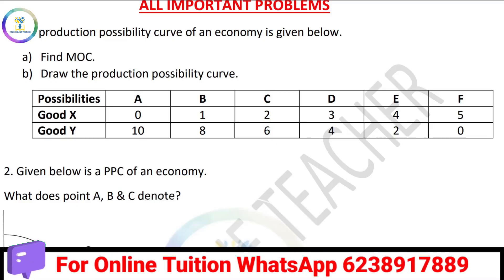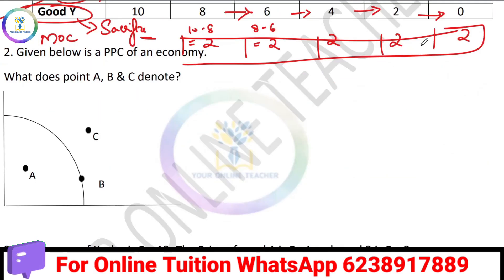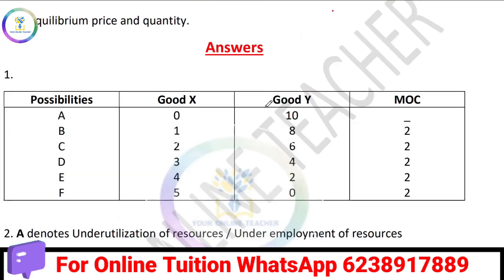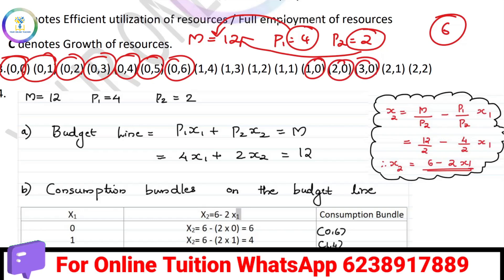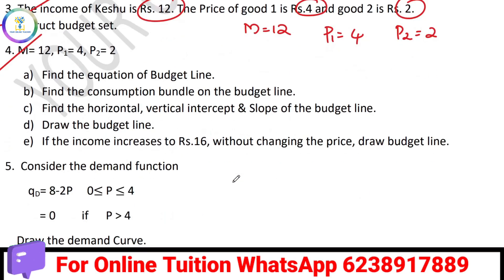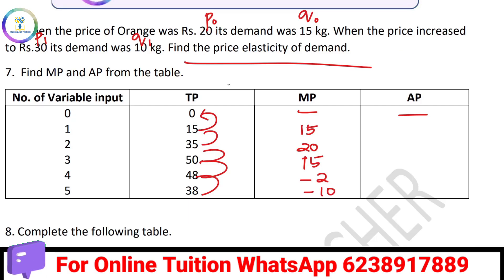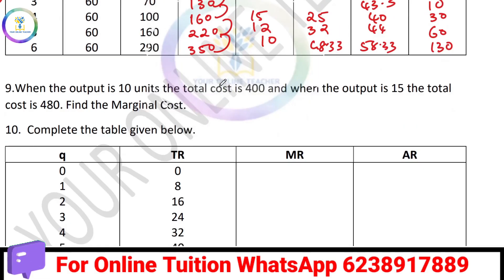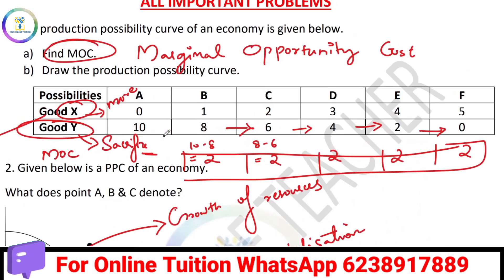💥ഒറ്റ വീഡിയോയിൽ നാളത്തേക്ക് മുഴുവൻ പ്രോബ്ലം💥All Problems Answering|ONAM EXAM|PLUS TWO ECONOMICS